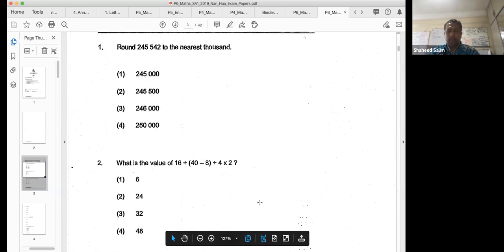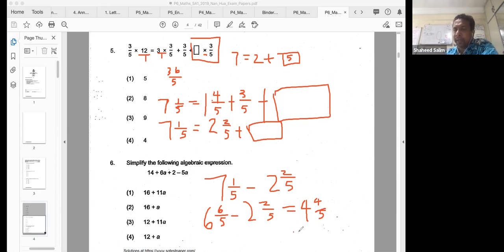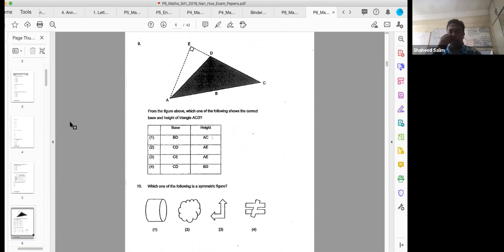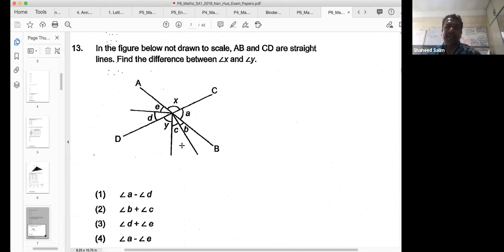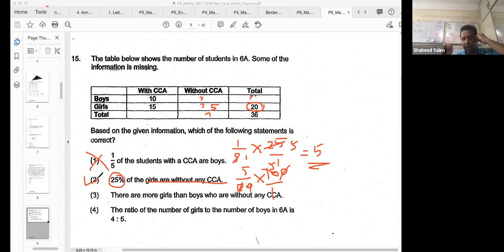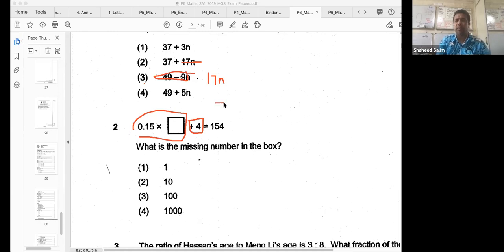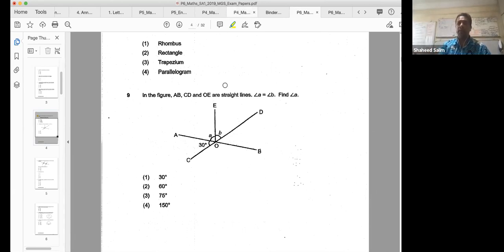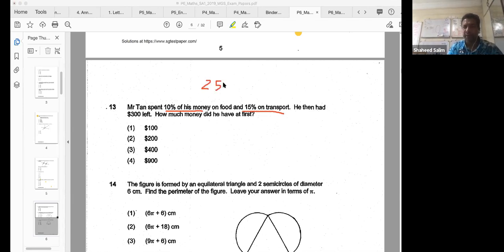25Apr2021 P6 SA1 Practice